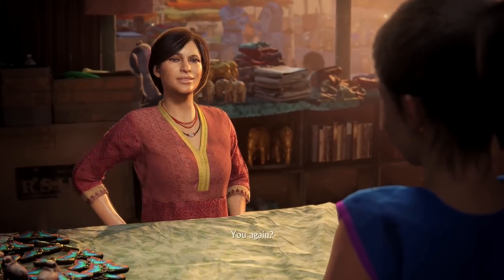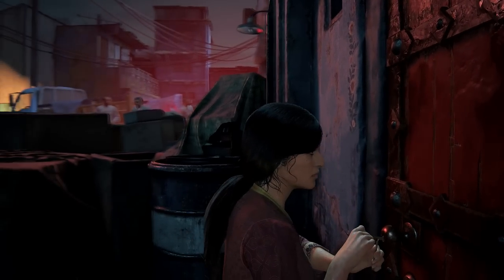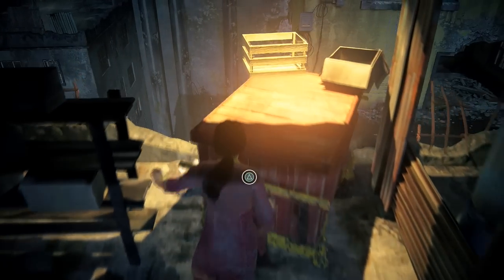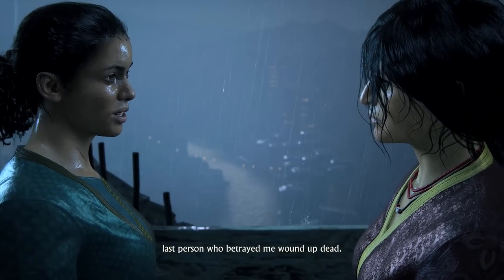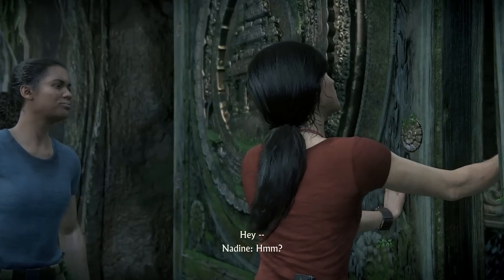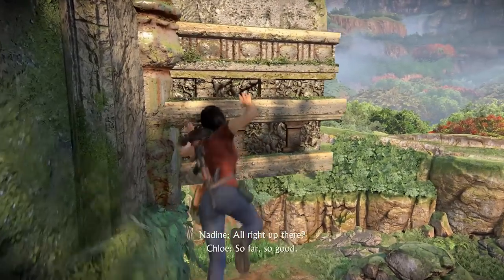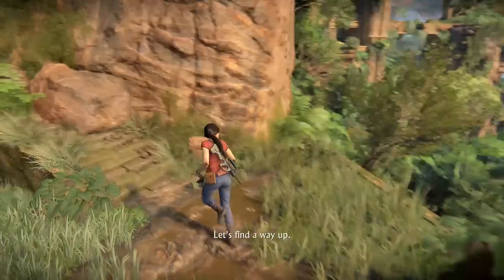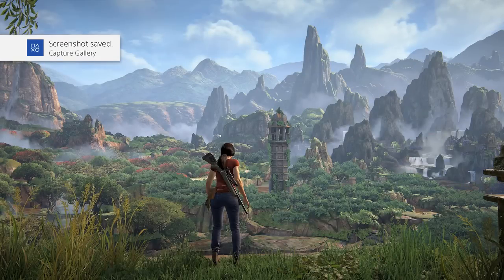UNCHARTED THE LOST LEGACY Gameplay Walkthrough Part 1 - Chloe & Nadine (PS4 Pro Let's Play)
UNCHARTED THE LOST LEGACY Gameplay Walkthrough Part 1 - Chloe & Nadine (PS4 Pro Let's Play Commentary)

Uncharted the Lost Legacy Walkthrough! Walkthrough and Let's Play Playthrough of Uncharted the Lost Legacy Live Gameplay and Commentary in 1080p high definition at 60 fps. This Uncharted the Lost Legacy walkthrough will be completed showcasing every level, mission, boss, and story ending.

Story
Set six to twelve months after Uncharted 4, The Lost Legacy explores the backstory and heritage of Chloe Frazer. In the game, she explores the Western Ghats in the midst of a civil war, in search for the Tusk of Ganesh from a warlord named Asav.  To do so, she partners with mercenary Nadine Ross, an antagonist from Uncharted 4.

Gameplay
Uncharted: The Lost Legacy is an action-adventure game played from a third-person perspective, with platform game elements. Players use firearms, melee combat, and stealth to defend against the hostile enemies. Players control Chloe Frazer—a treasure hunter who is physically adept and is able to jump, sprint, climb, swim, swing and perform other acrobatic actions. Players traverse several environments, moving through locations including towns, buildings, and temples to advance through the game's story. Players use firearms, melee combat, and stealth to defend against the hostile enemies. Players also drive vehicles during some gameplay segments.

Developer: Naughty Dog
Publisher: Sony Computer Entertainment
Release: August 22, 2017
Genre: Action Adventure
Platforms: PlayStation 4